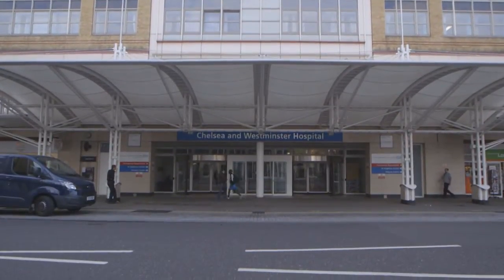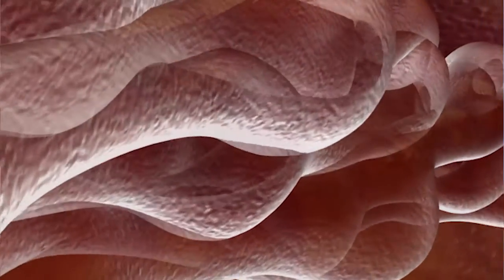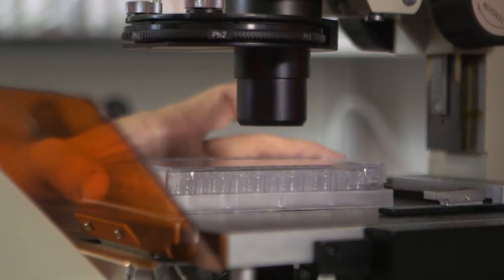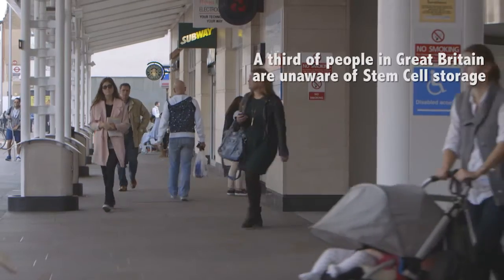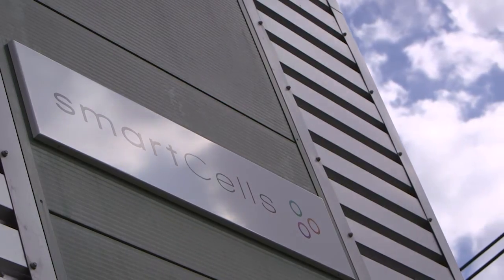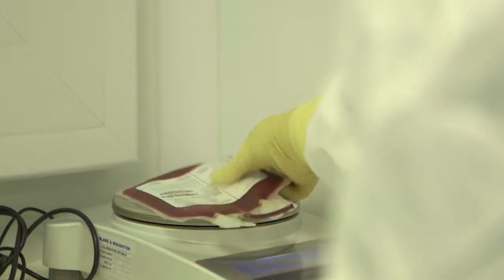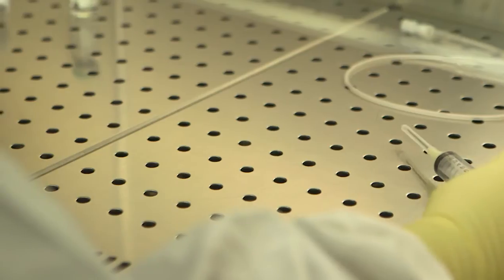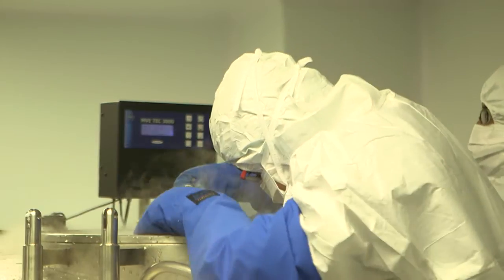What are Stem Cells?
For patients with leukaemia - and other blood conditions – stem cell transplants can mean the difference between life and death.

But 18 years since the first cord blood transplants were performed in the UK, public knowledge on this life-saving process is still sorely lacking. A YouGov study - commissioned by Smart Cells International - of over 4,000 people found that nearly a third (32%) of Britons did not know you can store umbilical cord blood and tissue, while the vast majority (85%) agreed there is a lack of awareness.